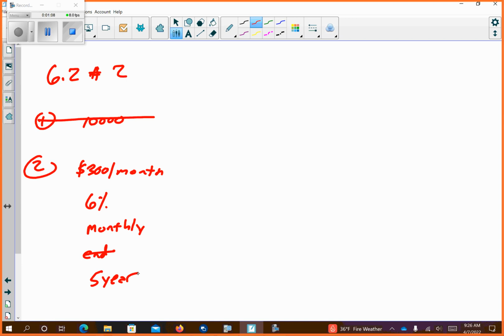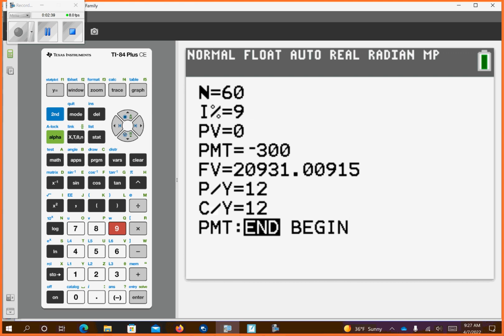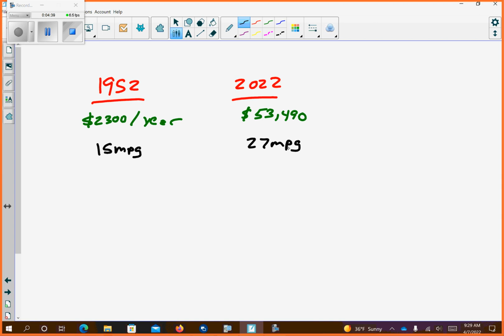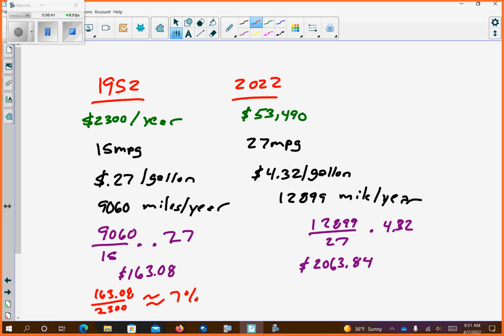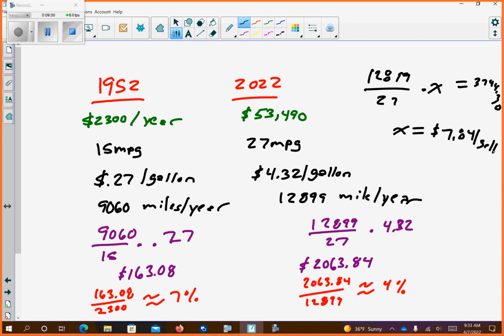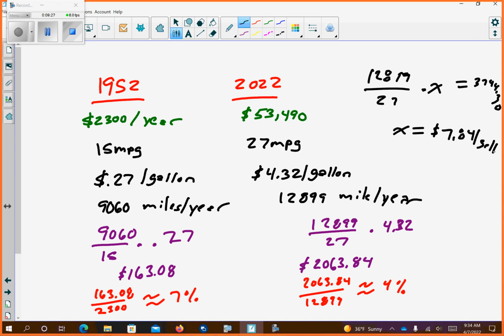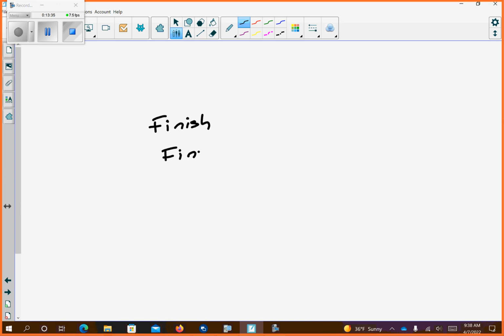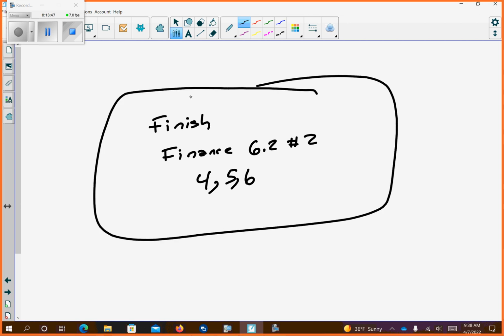BC April 7 2022 Thursday finish 6 2 #2